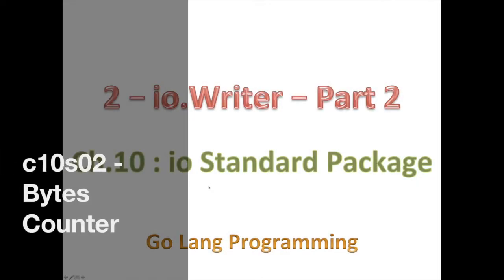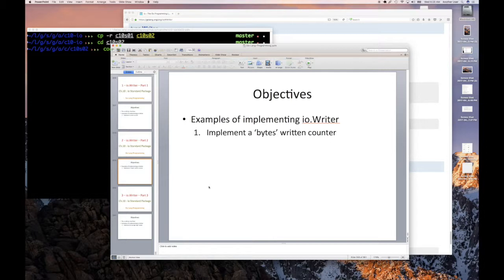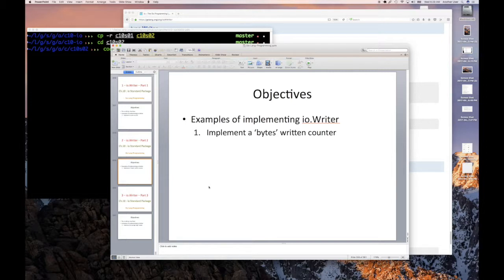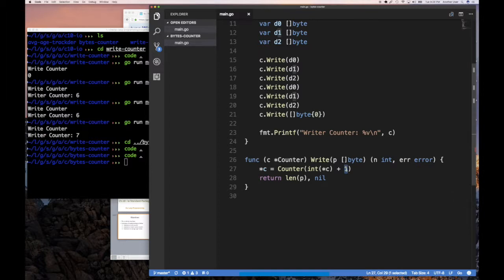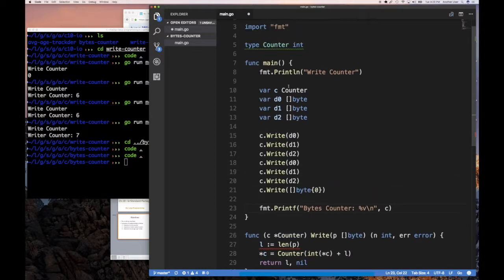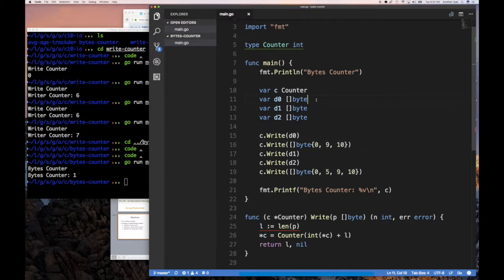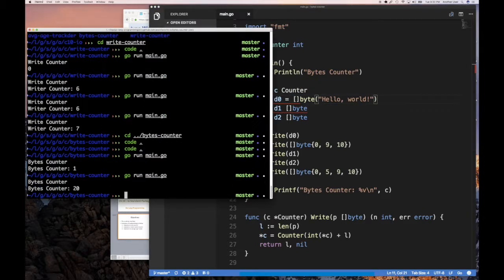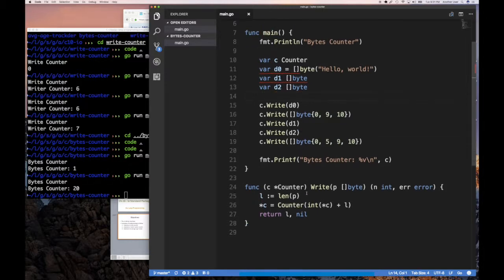10.02 - Go bytes counter (GO, GOLANG, io.writer)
Now that we know how to count the number of times our Write() method is called, let's extend that a bit. We will count how many bytes are written through our 'writer'.

go, golang, go language